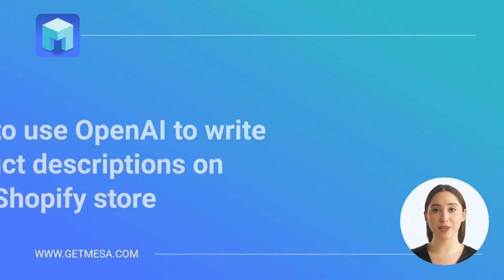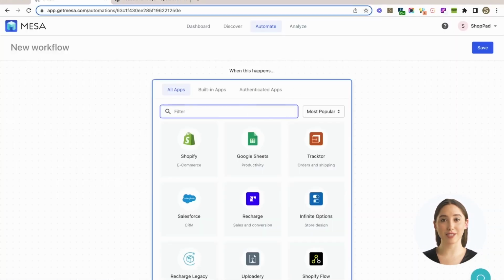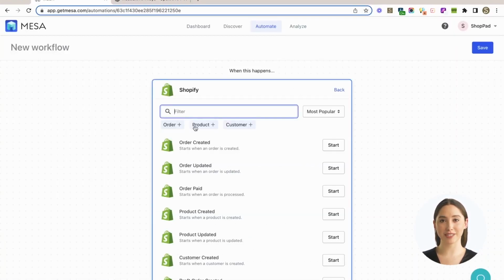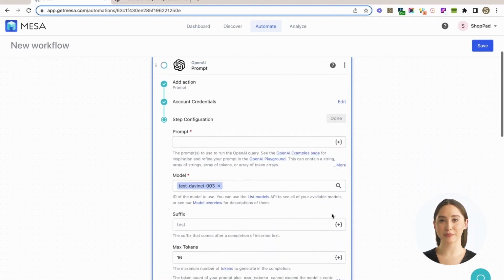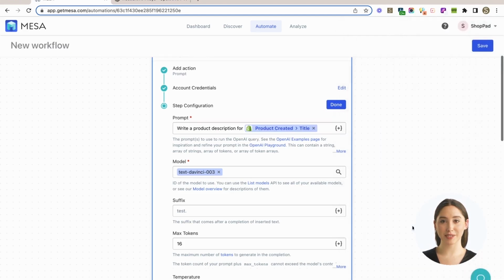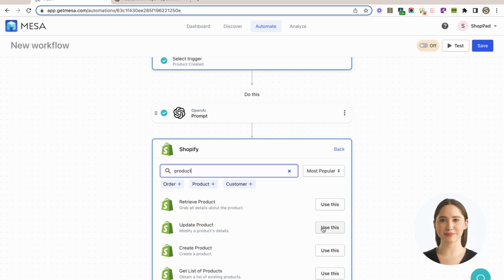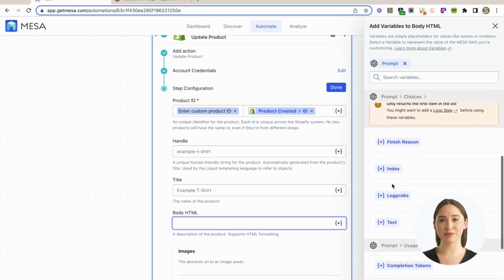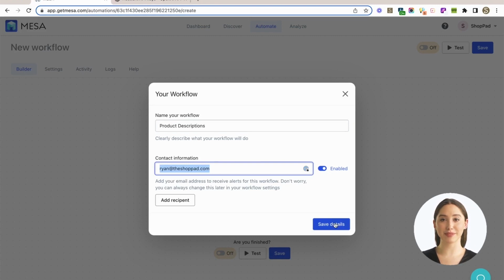How to use OpenAI to write product descriptions on your Shopify store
Learn how to use the OpenAI app for crafting effective AI product description content for newly created products on Shopify.

First, create a new workflow and choose the Shopify app as your first step. Next, search for the "Product Created" step and choose this as the action which starts the workflow.

Search for and then select the OpenAI app as the action for the second step. Then use the "Prompt" action. Follow the simple instructions if you haven't added your credentials yet. Once you have, you can then personalize your AI to understand what you're asking it to do for you.

In the "Prompt" field, type, "Write a product description for...". Then, click the button to open the Variable Selector. Choose the "Title" variable to add it to the Prompt.

Next, scroll down to "Max Tokens". Update this value to 500. This will cap the descriptions to 500-max characters. You can leave the rest of these fields to their default values. Click Done to continue.

Let's add another step. Click the Shopify app and locate the "Update Product" step.

Identify the product to update by choosing a custom ID from the dropdown menu. Then, click the Variable Selector button and add the ID Variable from the "Product Created" step. Scroll to the "Body HTML" field. Open the Variable Selector again. Expand the "All Variables" list. Then, choose the "Text" variable from the "OpenAI Prompt" step. Click "Return First Item" from the prompt. Then, click the "Done" button to close this.

Lastly, turn your new automation "On". That's it!